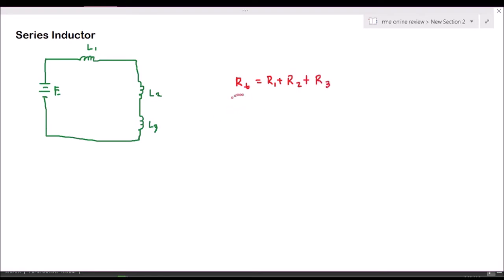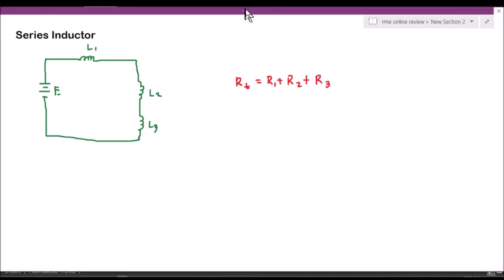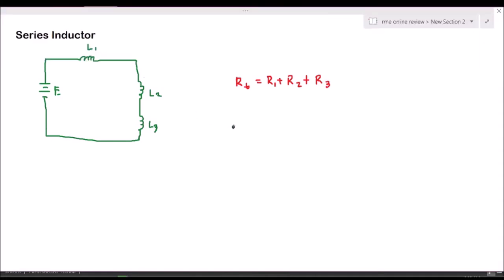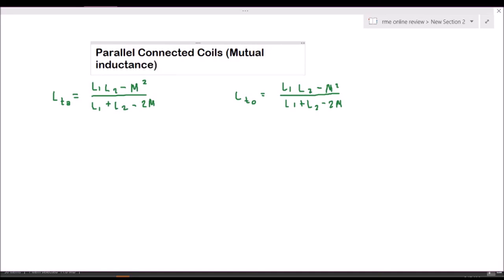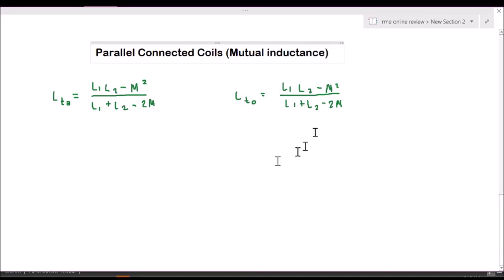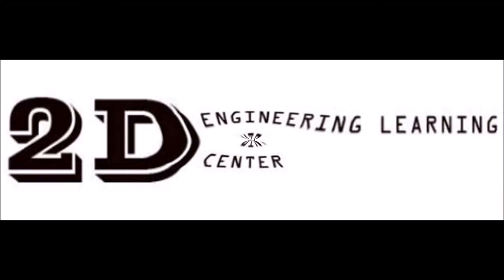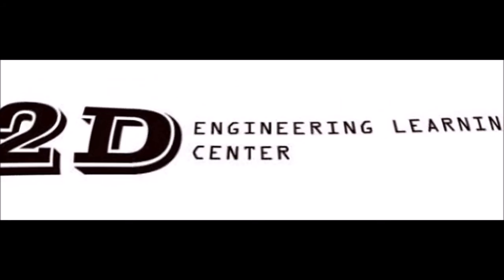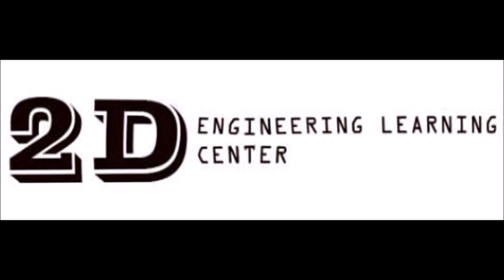25 Circuit Configuration of Inductors